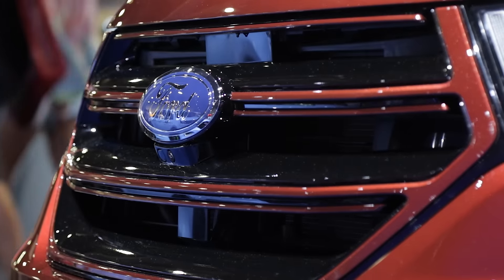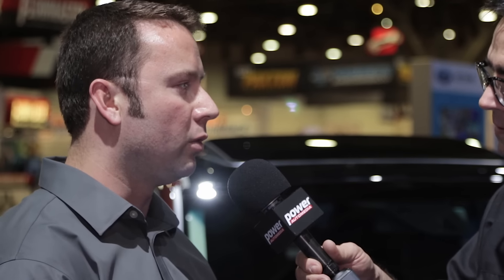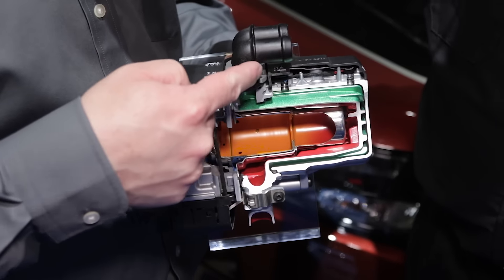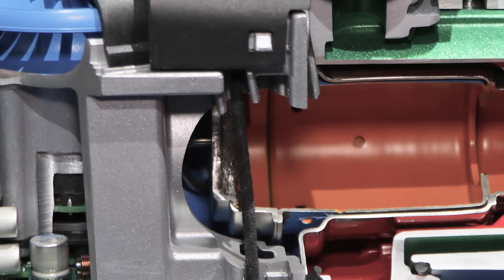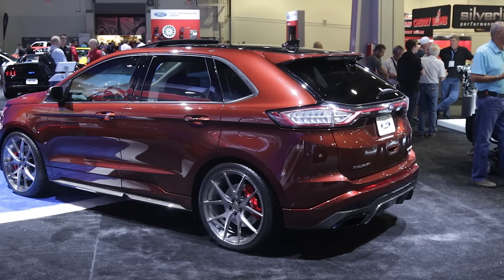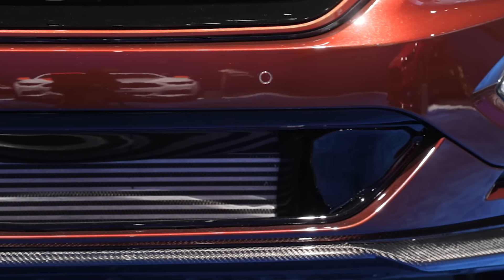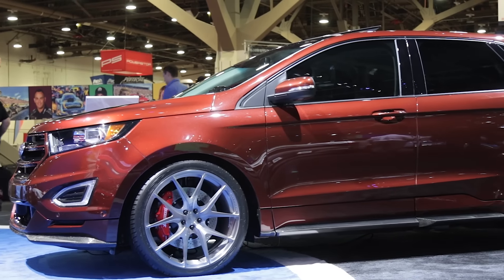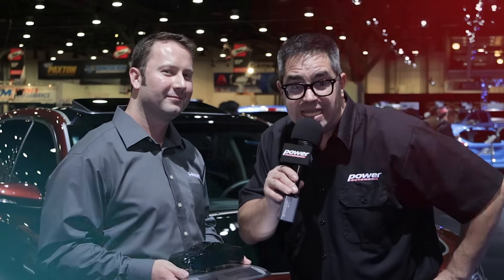SEMA 2015: Webasto Heats Up the Ford Edge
Webasto's preheaters can bring engine coolant up to operating temperature on demand without running the engine, saving fuel and wear while still giving you a vehicle that's ready to run and comfortably warm even in the worst weather.